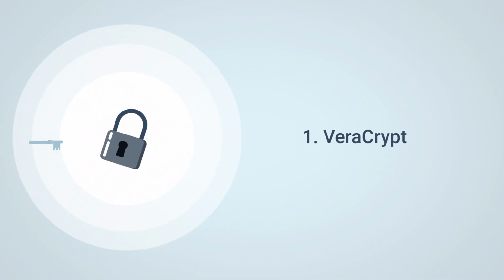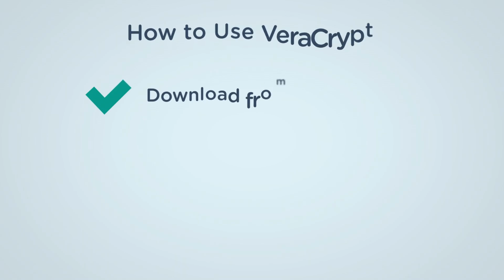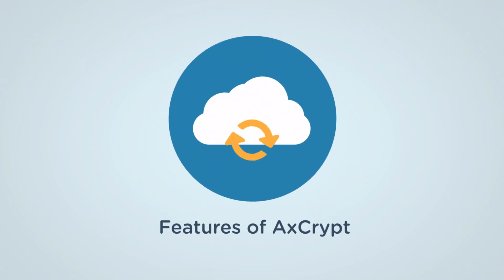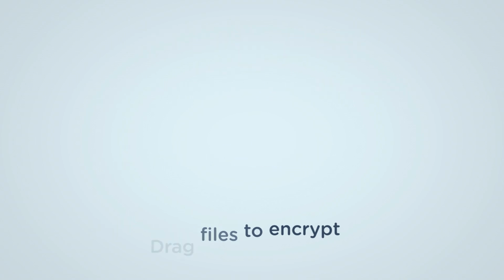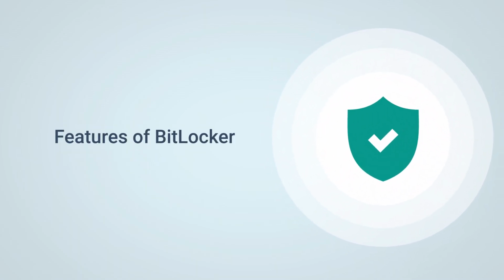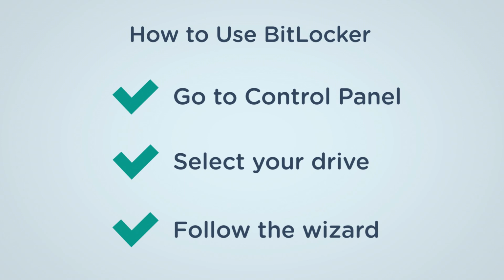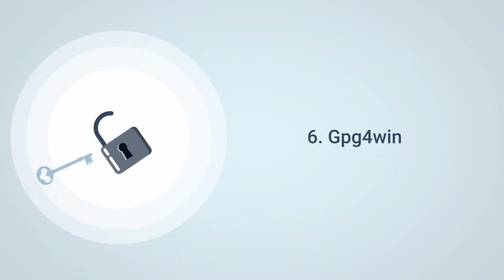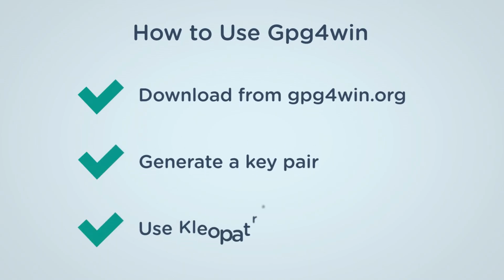Top 5 File Encryption Tools You Must Know for Protecting Sensitive Data | How to encrypt files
In this video, we explore the most effective file encryption tools to safeguard your sensitive data from unauthorized access. From VeraCrypt to Gpg4win, we cover the top five tools that can protect your personal and professional files with ease. Learn how these tools work, step-by-step guides to use them, and how they can revolutionize your data security.

🔒 Tools Covered:
1️⃣ VeraCrypt
2️⃣ AxCrypt
3️⃣ BitLocker
4️⃣ NordLocker
5️⃣ Cryptomator
6️⃣ Gpg4win

Whether you’re encrypting files for personal or professional use, this video will guide you in choosing the best tool for your needs.

🔗 Links to download these tools are in the description!

💡 Don’t forget:
👉 Like this video if you find it helpful.

💬 Question for You: Which encryption tool do you use or plan to try?

File encryption tools
How to encrypt files
Data protection
VeraCrypt tutorial
BitLocker guide
NordLocker review
Sensitive data security
Cryptomator setup
Best encryption software
Protect files with encryption

Welcome to our Ethical Hacking & Cybersecurity channel! 🎯 Our goal is to empower individuals and organizations with the knowledge and skills to protect their digital environments.

We specialize in ethical hacking—using hacking techniques for good—to help people identify vulnerabilities in systems before malicious hackers can exploit them. Our channel provides educational content on how to become a certified ethical hacker, how to secure networks, how to protect personal data, and how to prevent common cyberattacks.

We believe that ethical hacking is a powerful tool for good. By learning the right techniques, you can contribute to building a safer internet environment. From basic cybersecurity concepts to advanced penetration testing skills, our channel is here to guide you on your cybersecurity journey.

🔐 Topics We Cover:
- Network and Web Application Security
- Malware Analysis & Protection
- Data Encryption & Decryption
- Cybersecurity Tools & Techniques
- Real-World Attack Scenarios & Mitigation